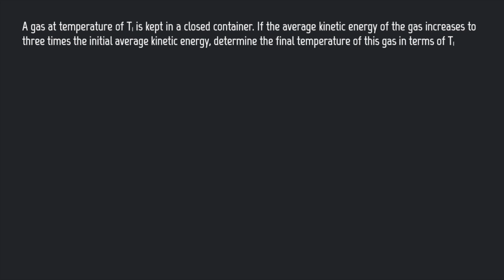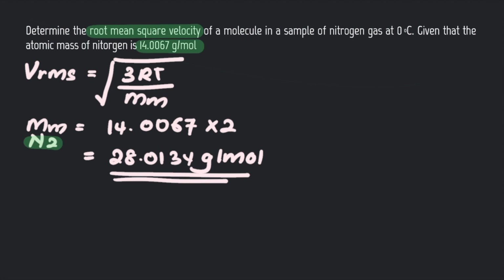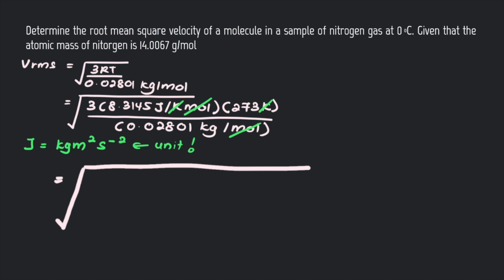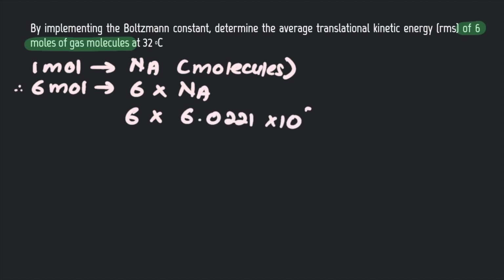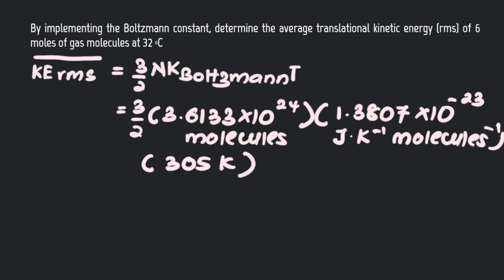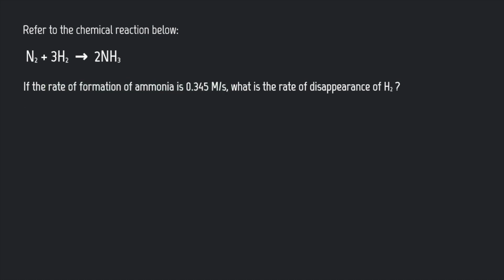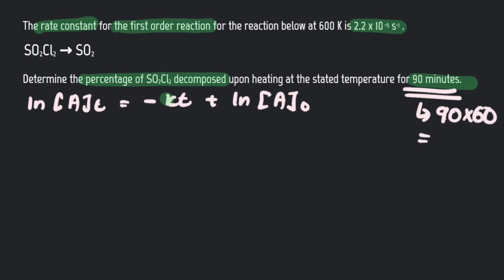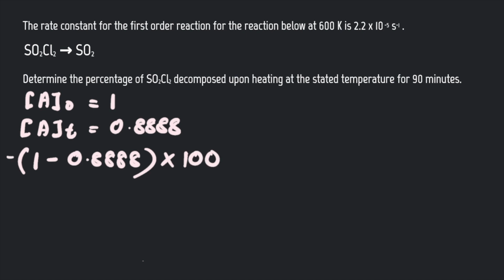Physical Chemistry Discussion Session Quiz Chapter 6